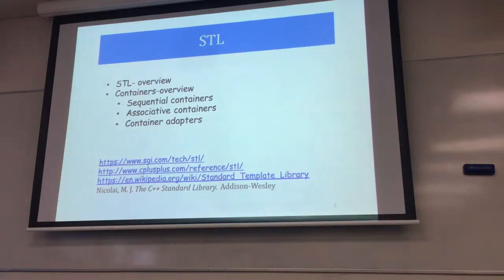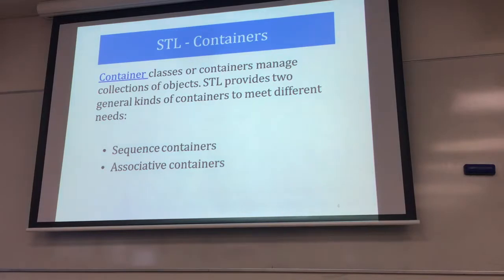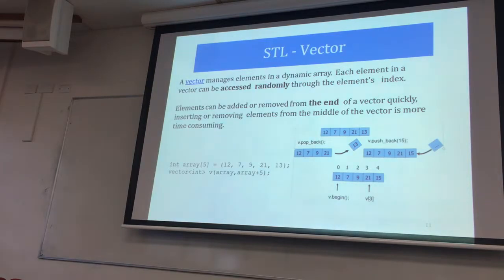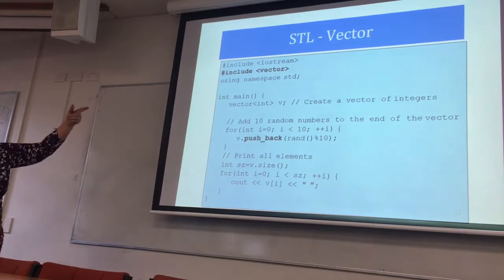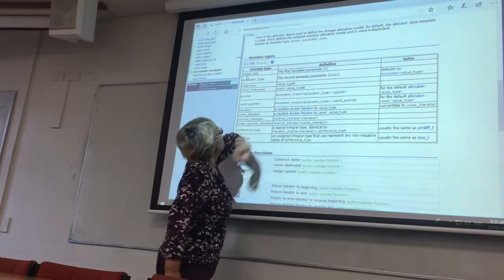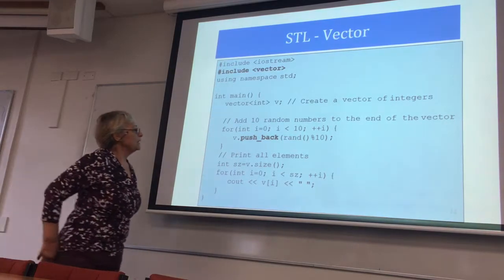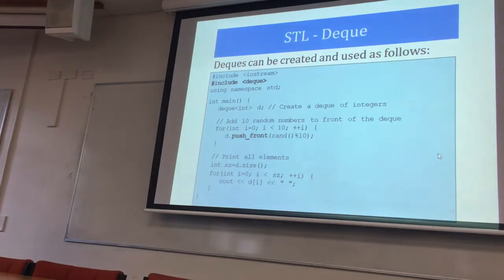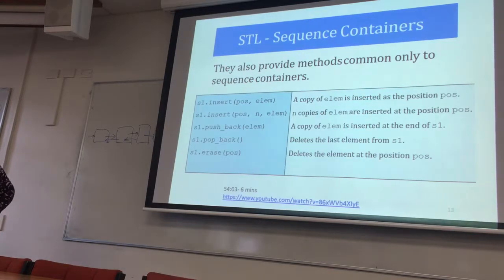Lect22 STL Introduction